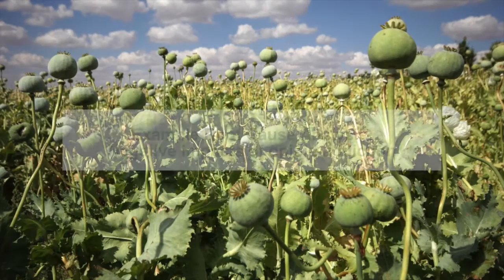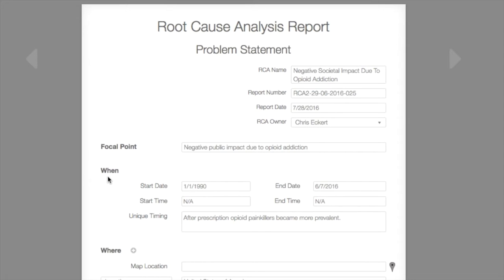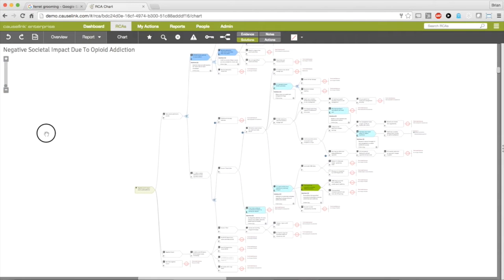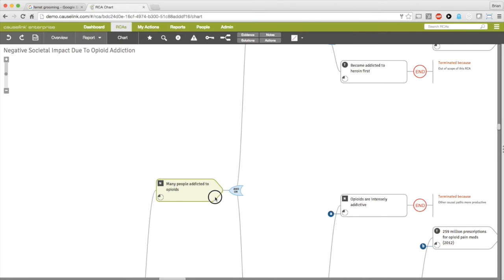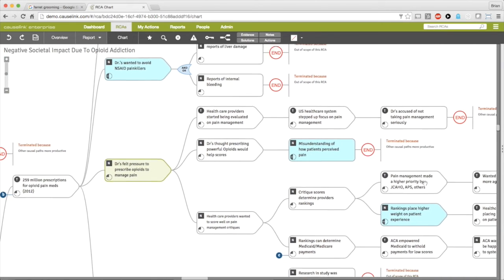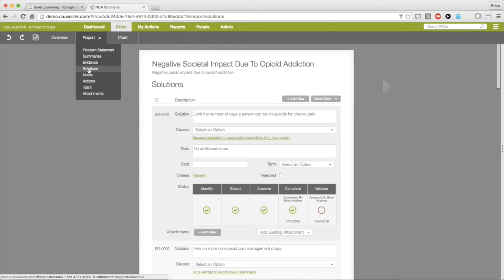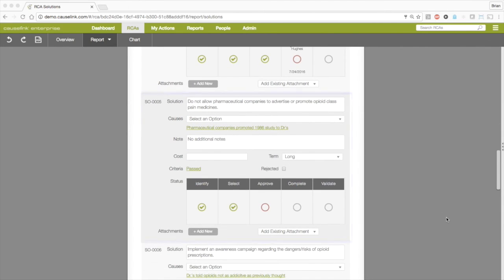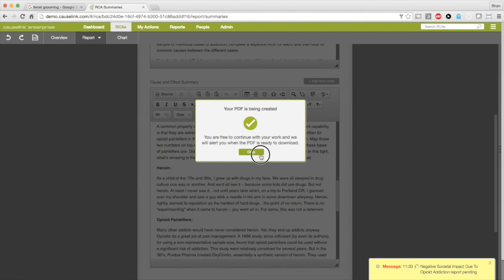Root Cause Analysis Example - Negative impacts due to opioid addiction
This video looks at an example root cause analysis of the negative societal impacts due to opioid addiction.  The information in this root cause analysis comes from a variety of sources.  The primary purpose is to demonstrate a logic-based root cause analysis that the viewer can use as a reference.